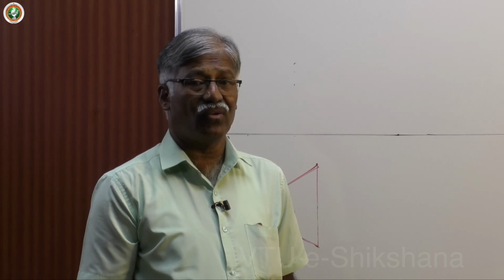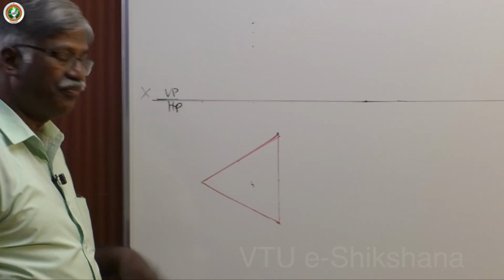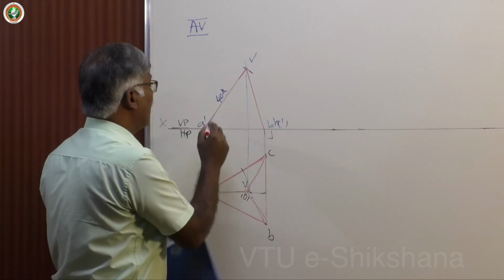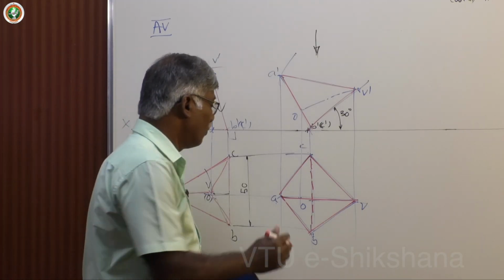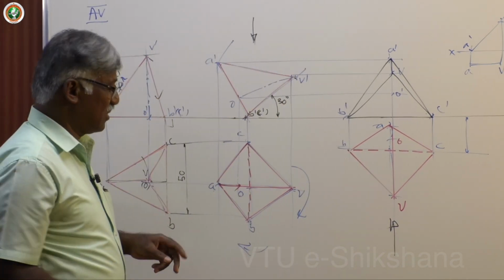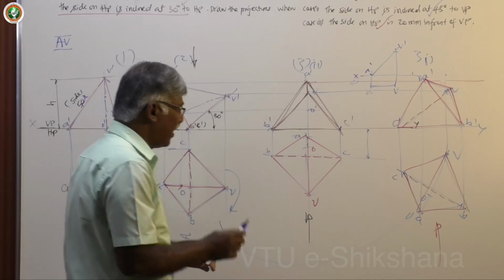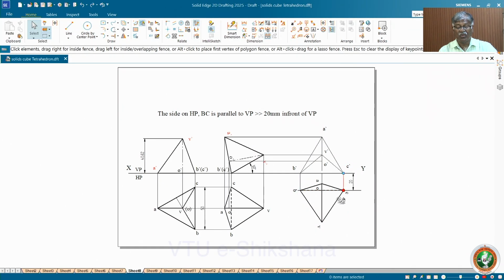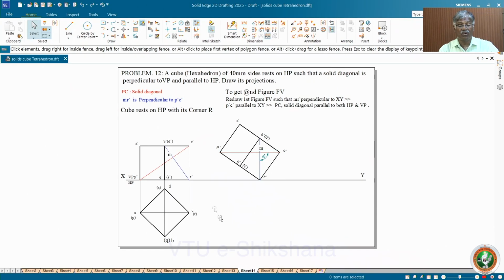Module 2 - Lecture 11